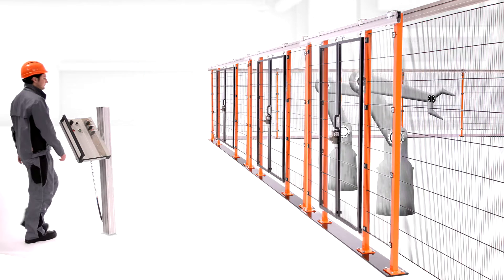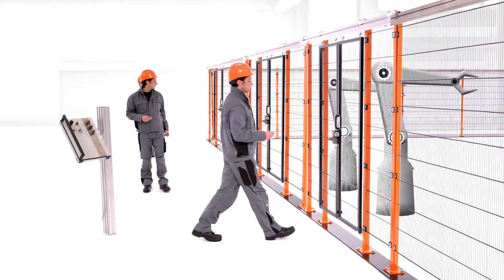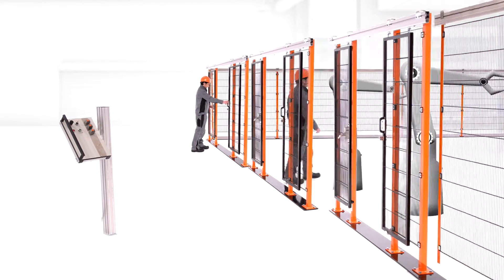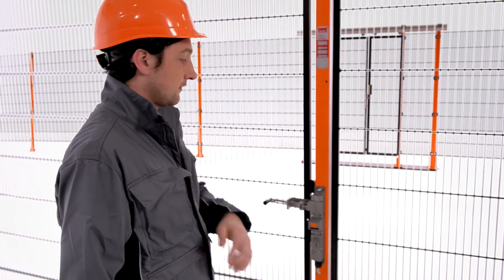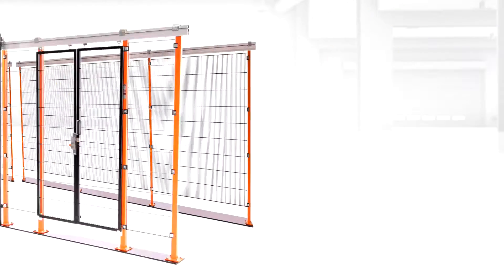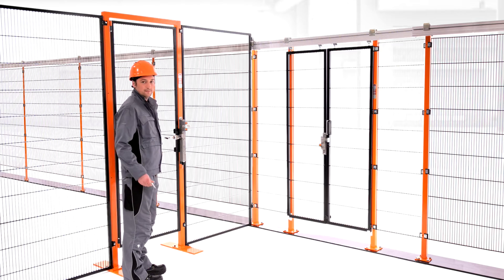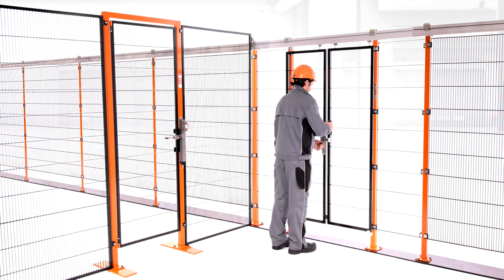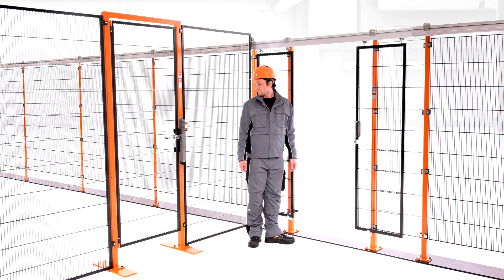The modularity of SAFEMASTER STS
Whether it is a standalone or complex system solution, be it electric, mechanical or a hybrid system – SAFEMASTER STS not only secures your facility from unauthorized entry. Its modular design and fully-developed technology allow for numerous variants – thereby enabling all users to find their individual safety concept, ideally tailored to their specific needs.